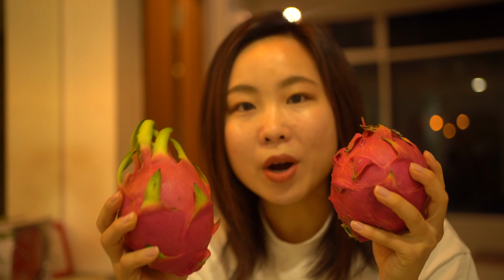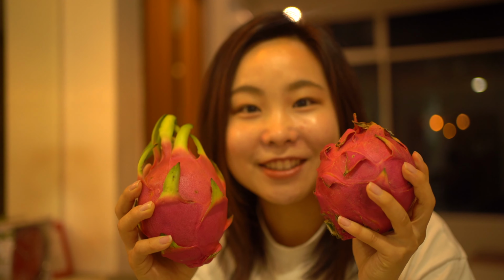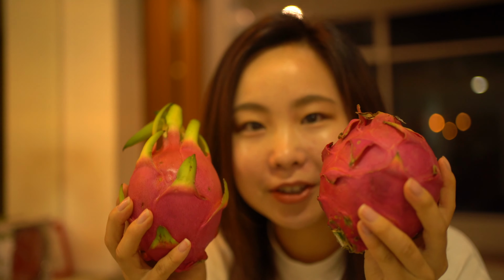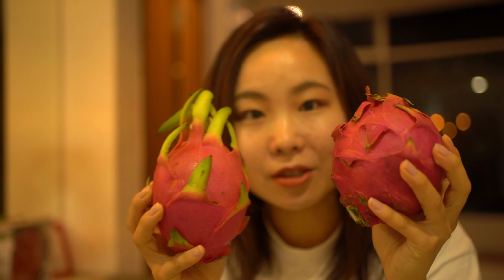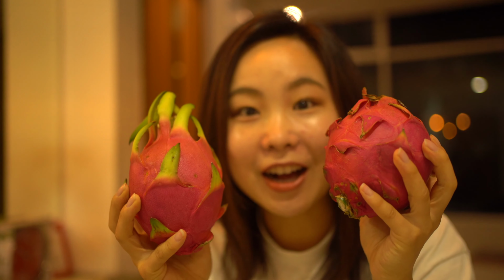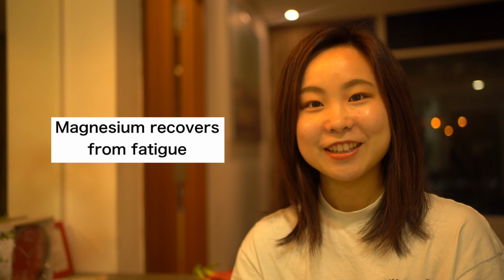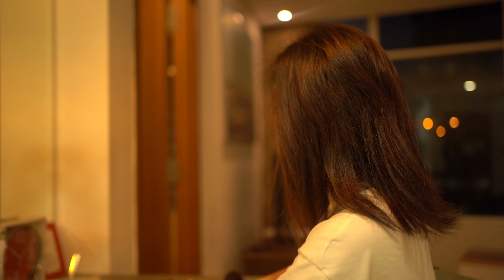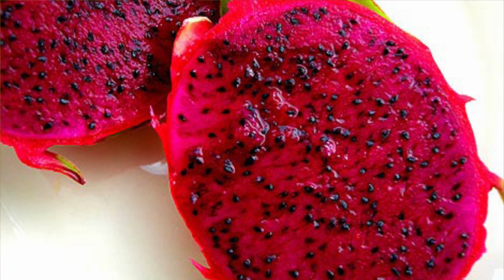Dragon Fruits comparison! Red vs White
Not only color but also taste are so different!
Pitaya is very interesting fruits!

PITAYA COM O FRUTO DIFERENTE
イチゴについてのブログを作成しています。
もし宜しければご覧ください^^
下記のような方におすすめです！
「美味しいイチゴ」を選べるようになりたい
「イチゴの豆知識」について興味がある

「イチゴの栽培方法」を知りたい